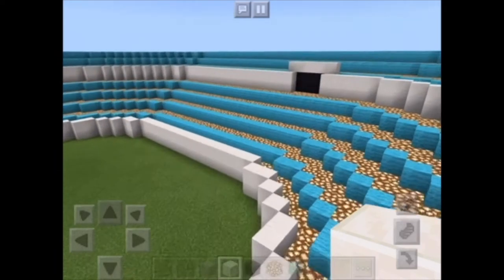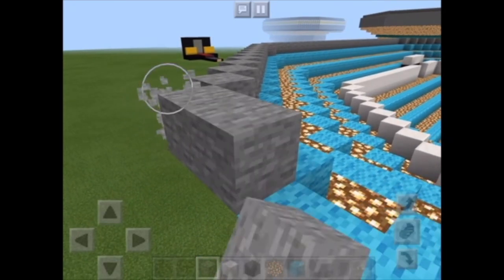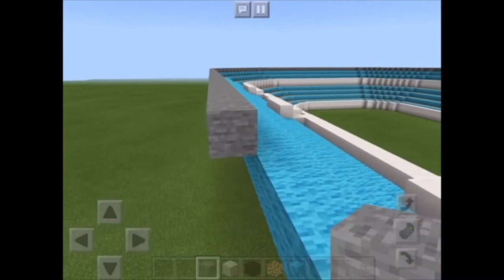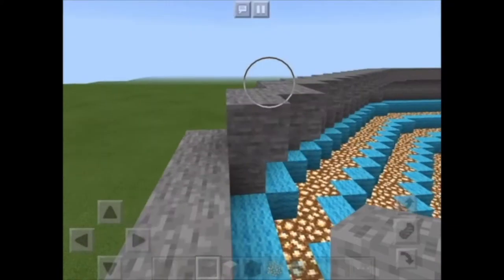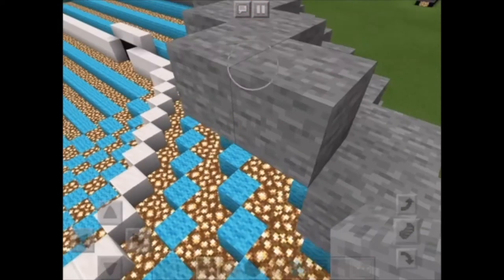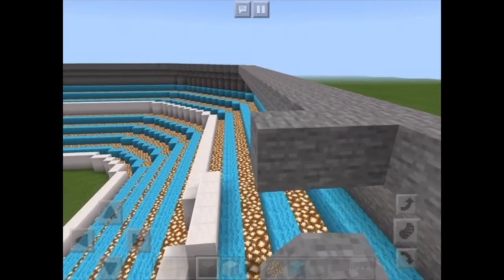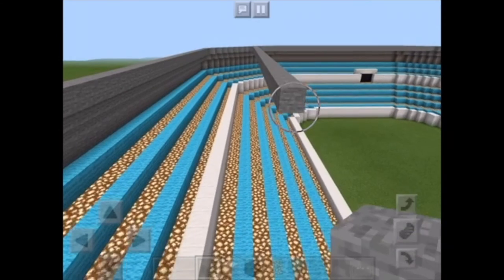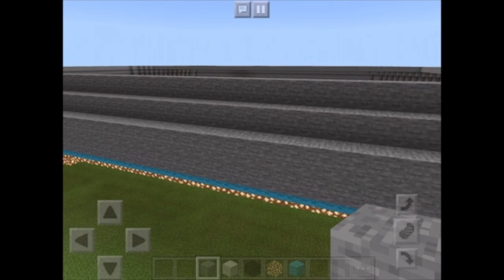how to build a wwe or aew arena in minecraft part 2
i'll be showing how to build my wwe or aew arena with five part
my microphone
stream deck
2 filter
if you want a book to help with youtube look at youtube secret

shout out for you guys for helping me almost to 300 subs